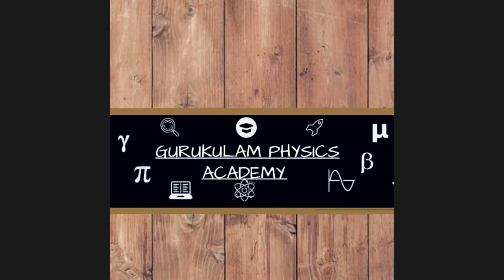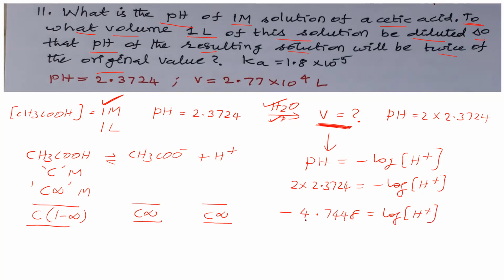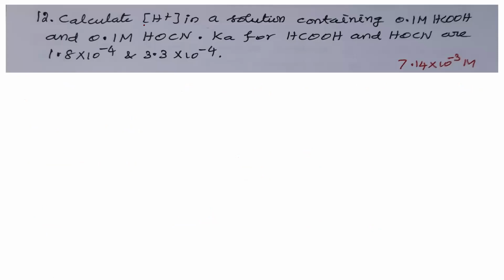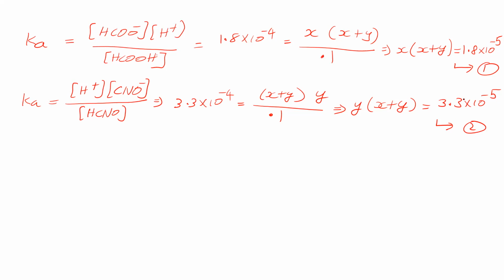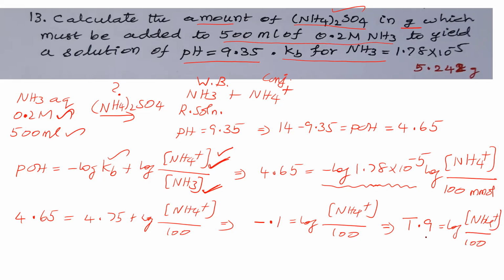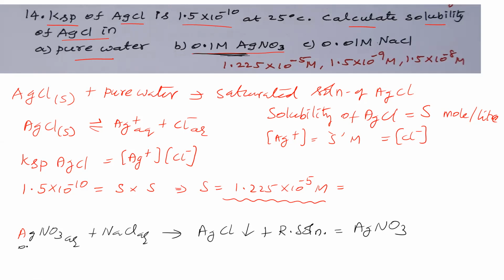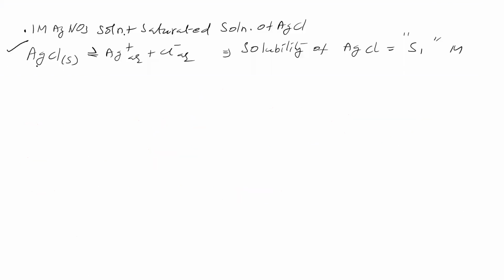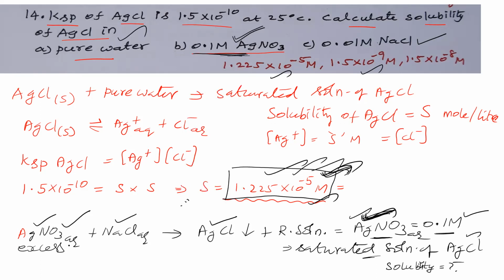IONIC EQUILIBRIUM SUBJECTIVE NUMERICALS PART 4 FOR CLASS 11 JEE, NEET